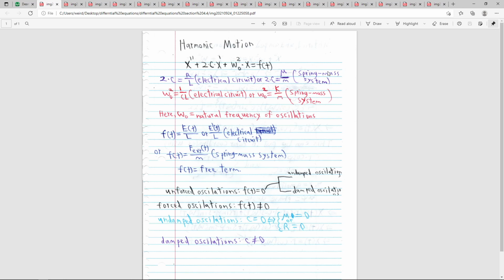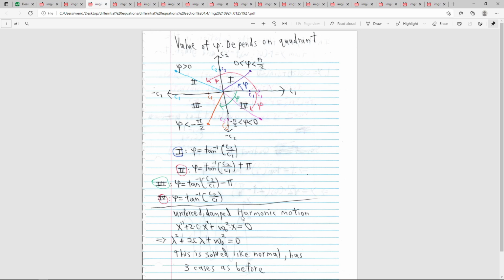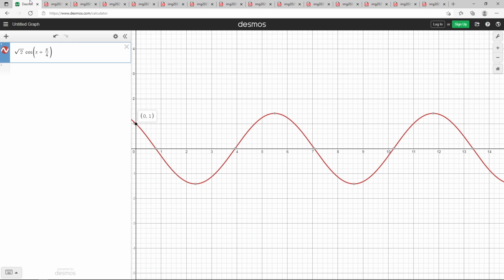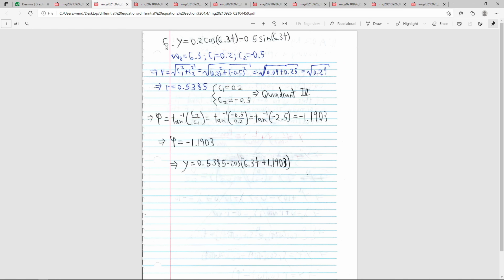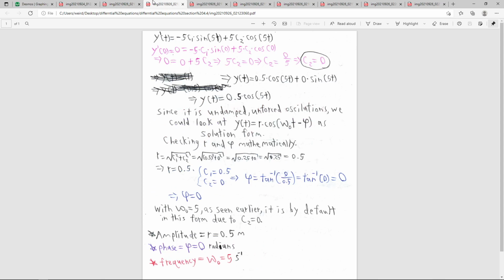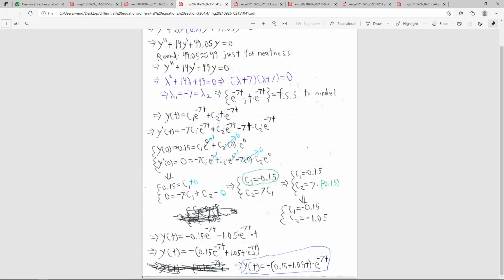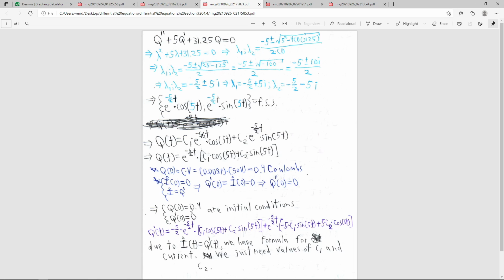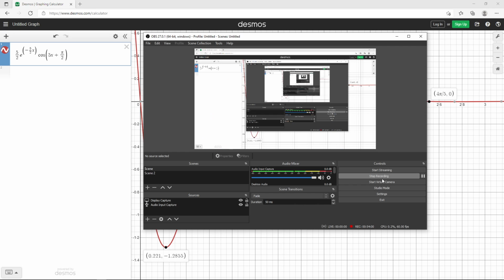Ordinary Differential Equations Section 4.4: Harmonic Motion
Graphing the solution to an undamped, unforced differential equation is one important topic looked at along with the methods involved with converting the solution into a format which could be graphed by hand. Damped problems are also looked at briefly.